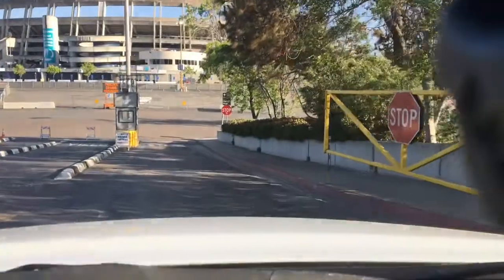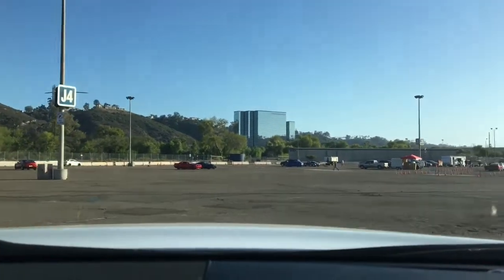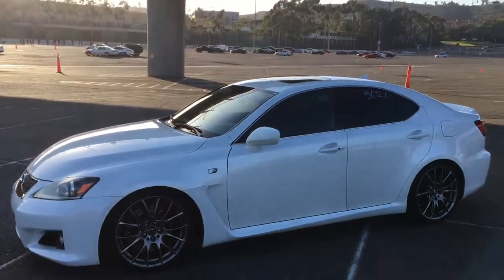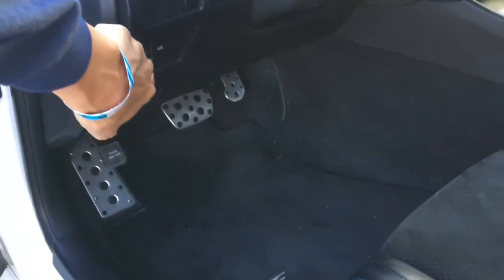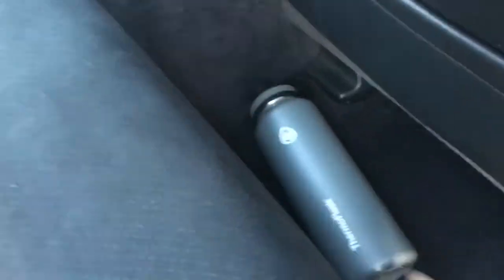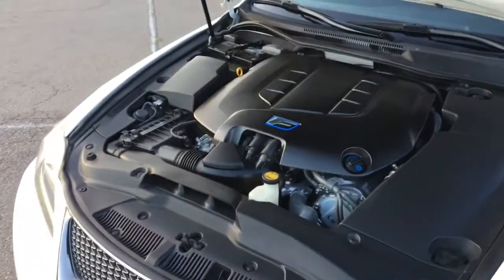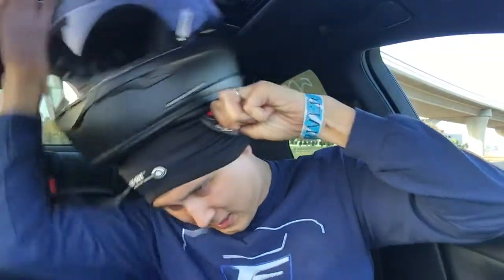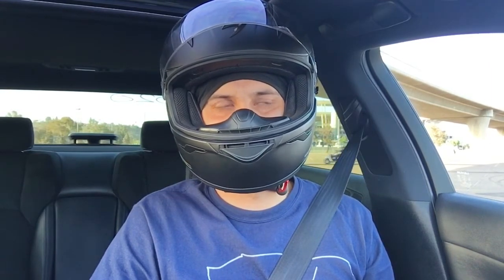Lexus ISF At The Drag Strip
Walk through video of what it's like going to Race Legal and a walk around my Lexus ISF.